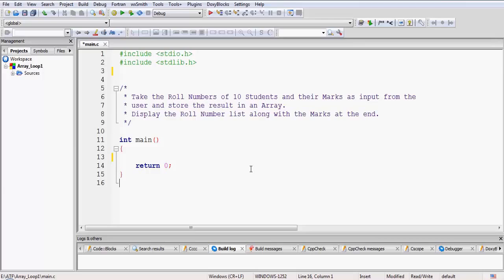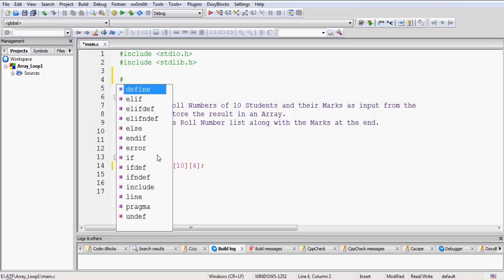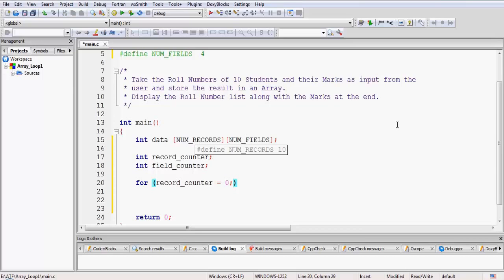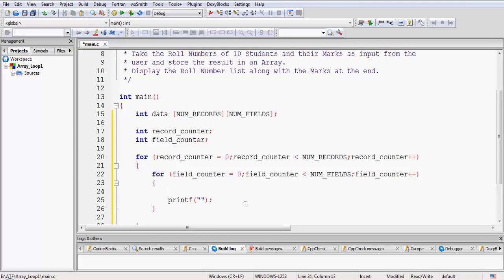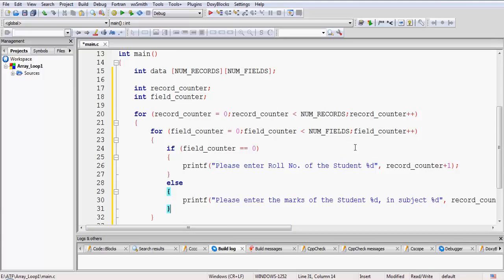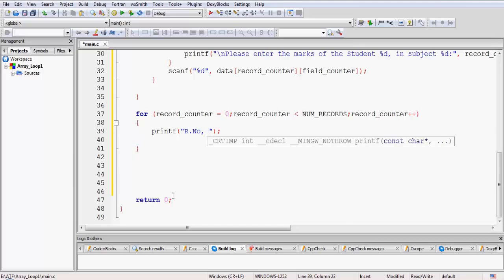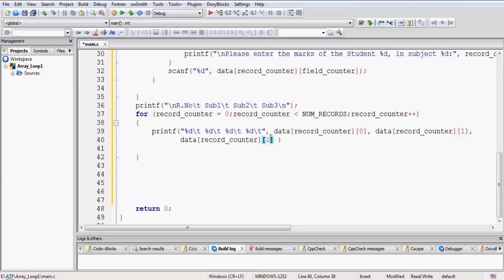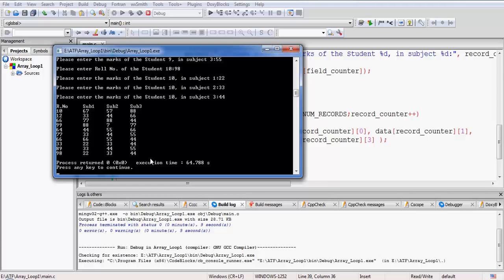44. | Practical for Storing Values into Double Dimensional Array Using Loops | - C Language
BASICS OF PROGRAMMING LANGUAGE IN C
USING LOOPS TO STORING VALUES INTO DOUBLE DIMENSIONAL ARRAY

Practical of using loops to store values onto double dimensional array,
Example Of double dimensional array,
Storing Roll numbers as well as marks in Array in program,
Declaration of the Array,